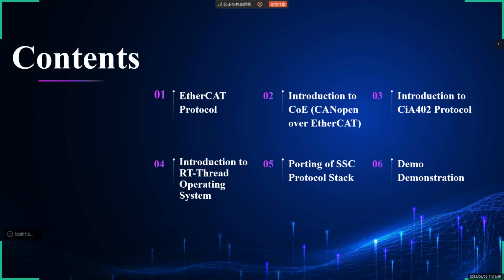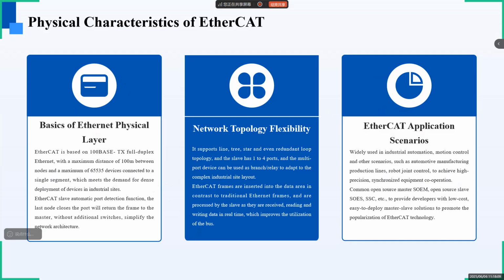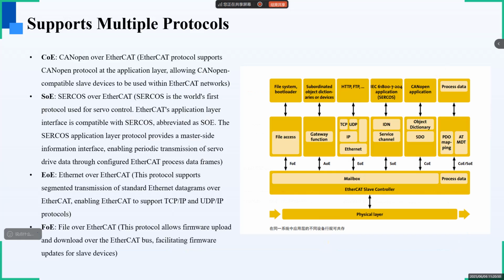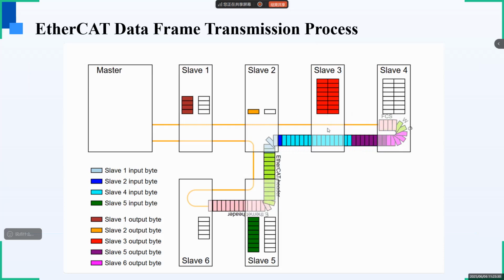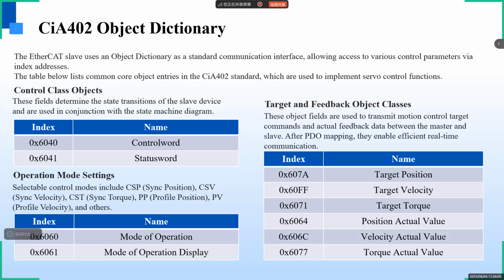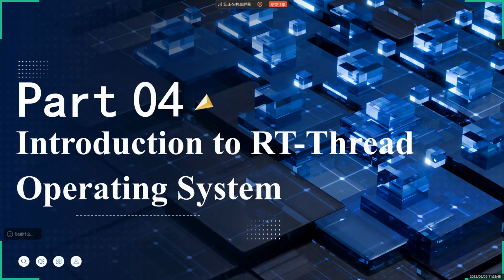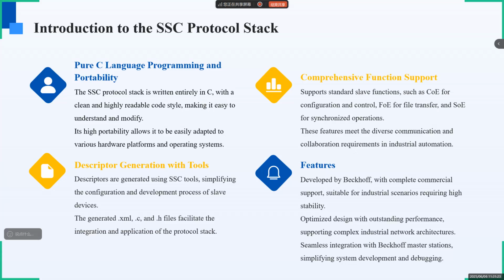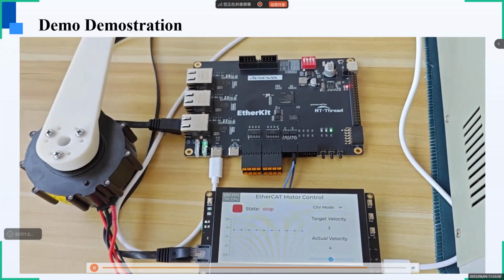EtherCAT Slave Application Based on RT-Thread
In this session, Liu Zhibing introduces the EtherCAT Slave Application based on RT-Thread, highlighting the EtherCAT protocol and its real-time capabilities. Liu will cover key topics, including the master-slave architecture, CANopen over EtherCAT (CoE) communication, and CiA402 protocol for motion control. The session will also emphasize the benefits of RT-Thread in supporting EtherCAT applications, particularly its real-time performance and modularity. Liu will walk through the integration of the SSC protocol stack and provide a step-by-step guide for adapting EtherCAT slave applications with RT-Thread.